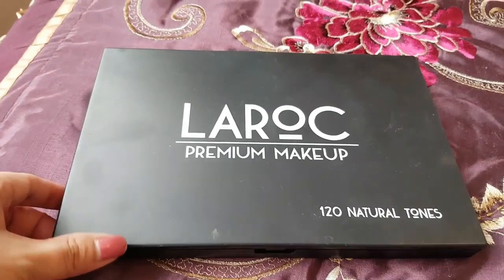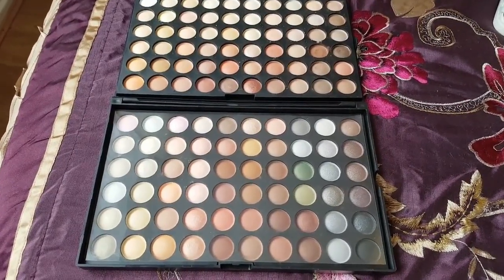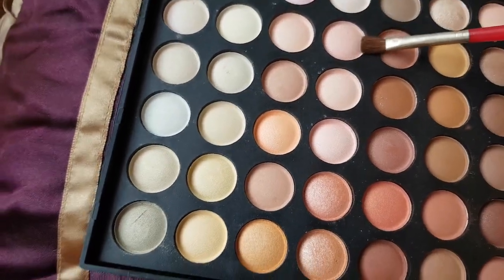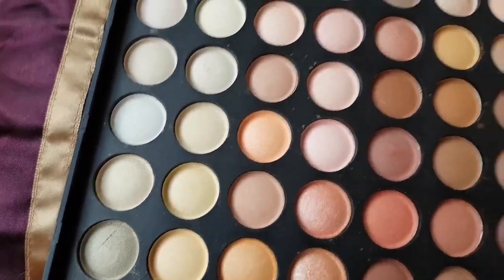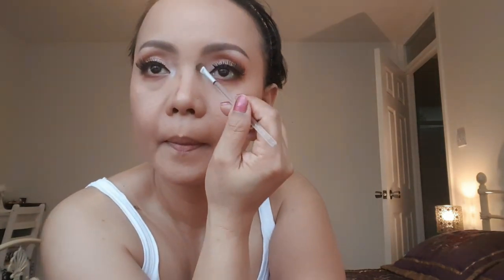MAKE UP ON A BUDGET | Buhay Filipino sa UK | Cat Plumley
Here is a little make up demo for those on a tight budget.

I was clearing my old make up bag and found this 3 to 4 yrs old make up palette that I got as a present and decided to give it another try prior to throwing it away.

I hate waste in general so I decided perhaps I could do something out of this one.

Please bare my serious face I did not realise I was looking miserable whilst doing this demo, perhaps this is due to frustration as you may notice in the video due to unpigmented and unblendable make palette.

Anyway, I do hope you enjoy my very first make up demo | tutorial.

Cheerie for now.

Much Love,
Cat. xo

Follow Me;